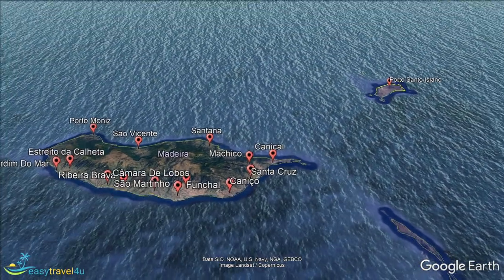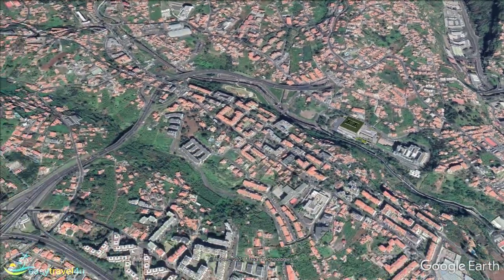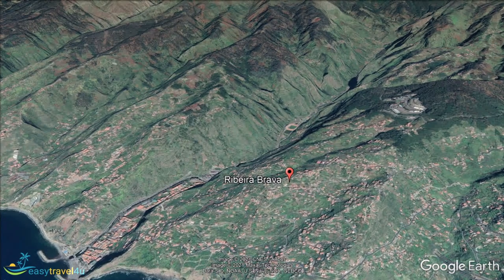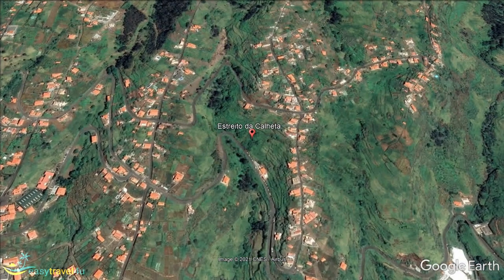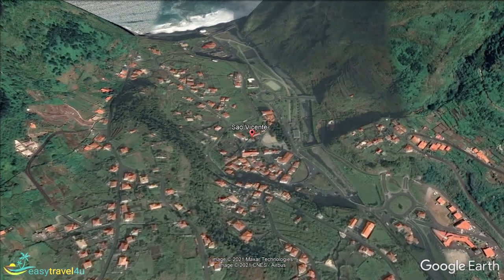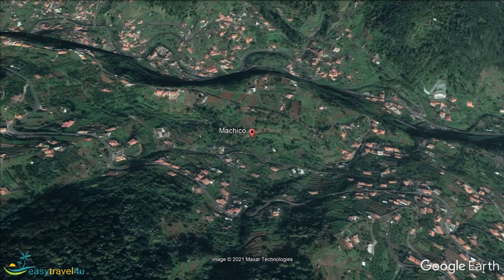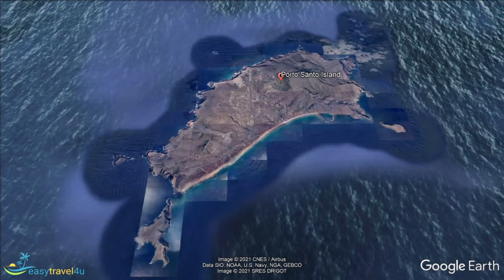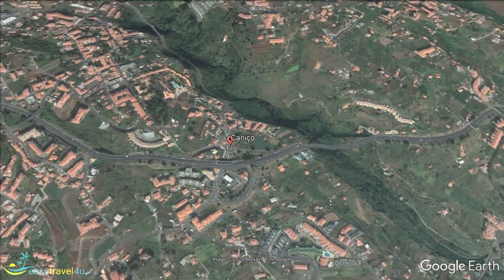Where to stay in Madeira: Best Areas to Stay in Madeira, Portugal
Where to stay in Madeira, Portugal? What are the best areas to stay in Madeira? It's a question that many people ask themselves when they are planning their trip. Check out my post about the best places to stay in Madeira

In the article, I mentioned the 15 best locations to stay in Madeira for hotels and accommodations:
1. Funchal Madeira, one of the cleanest & safest cities in Europe
2. Sao Martinho, the best place to stay close to Funchal
3. Camara De Lobos, a traditional fishing village in Madeira
4. Ribeira Brava, a small sea-side town with a pebbly beach
5. Ponta Do Sol, a quiet traditional area to stay in Madeira
6. Calheta, a pleasant town on the southwest coastline of Madeira
7. Porto Moniz, with beautiful scenery & natural swimming pools
8. Sao Vicente, a picturesque seaside town in Madeira
9. Santana, a lovely village on the north coast of the island
10. Machico, beautiful beach with golden sand
11. Santa Cruz, stay in Madeira near the airport
12. Porto Santo, second largest island of the Madeira archipelago
13. Jardim Do Mar, a quiet, picturesque village for surfing
14. Canical, one of Madeira’s oldest villages
15. Canico, a resort town on the southeast coast of Madeira